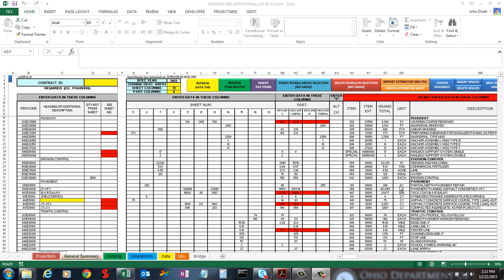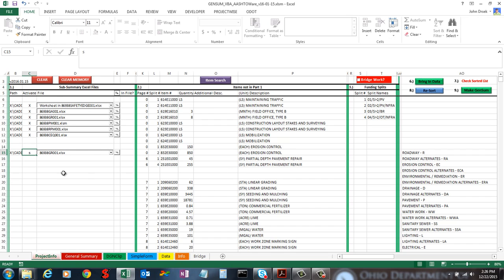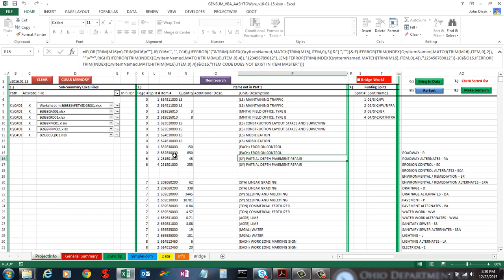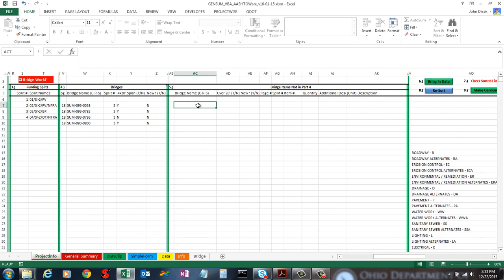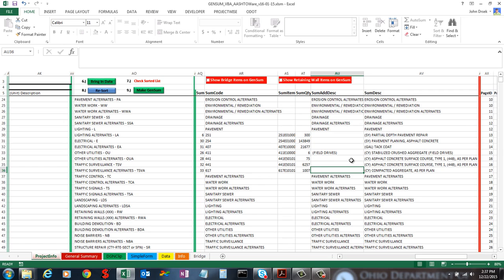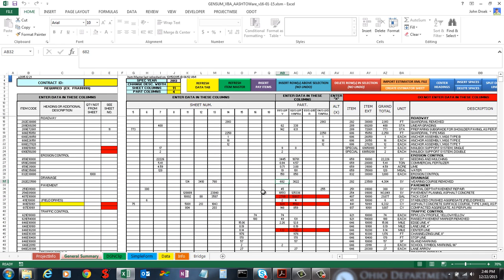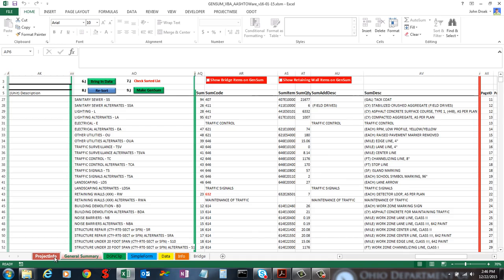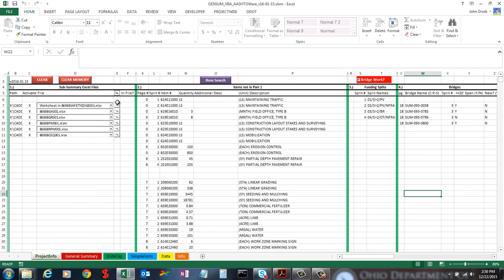Automating GenSum ProjectInfo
This Video goes through how to use the ProjectInfo sheet found on the GenSum excel file.